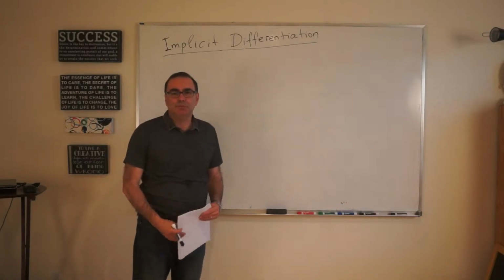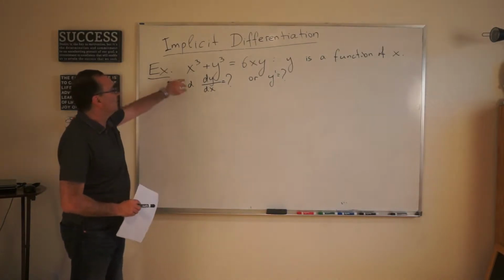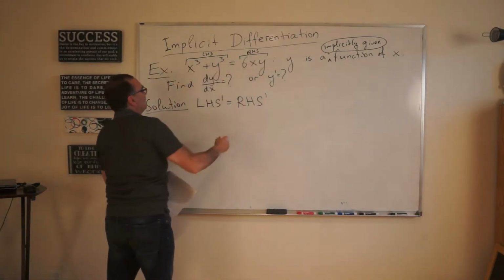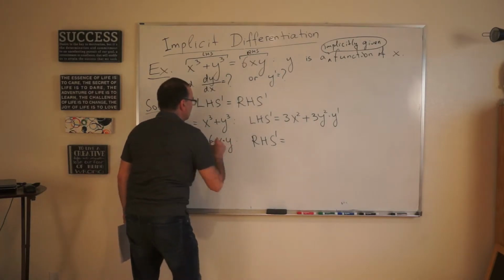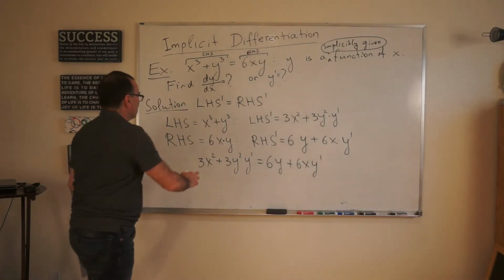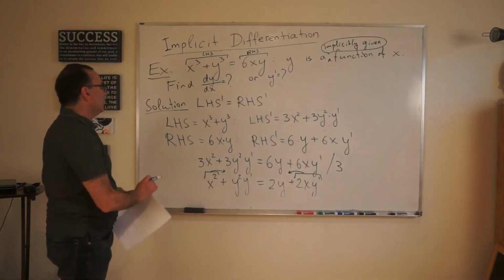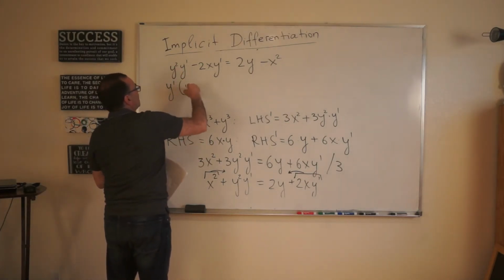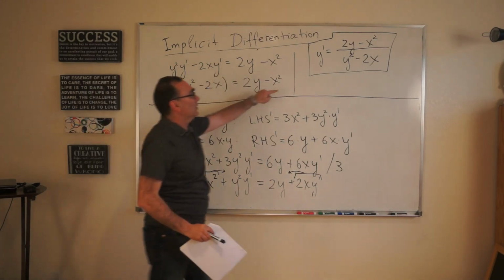Implicit Differentiation Calculating derivative of implicitly given function EXAMPLE 2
Another example of how to  Calculate derivative of implicitly given function